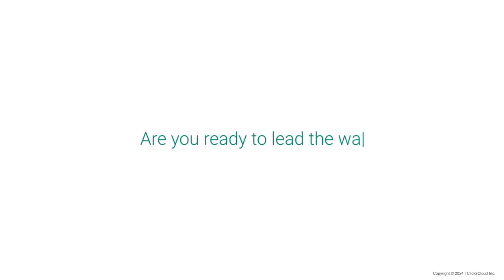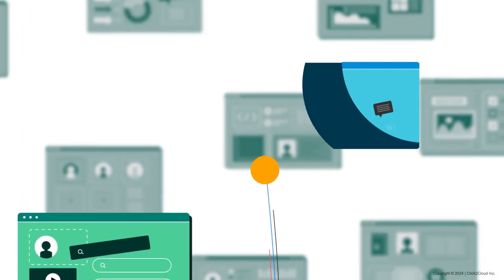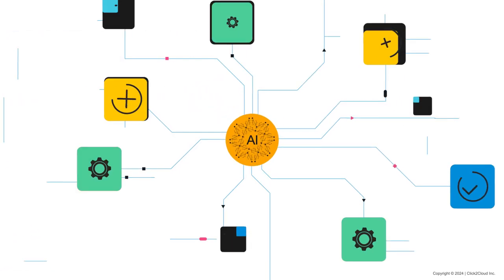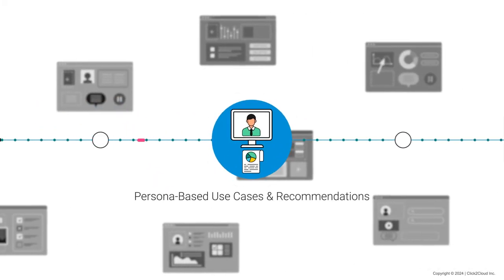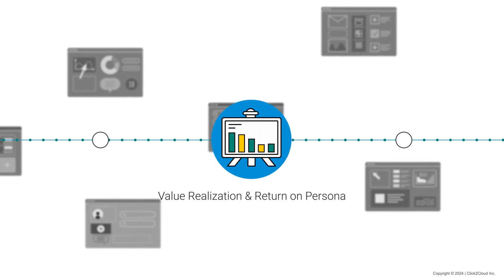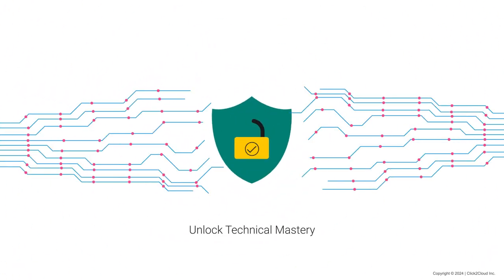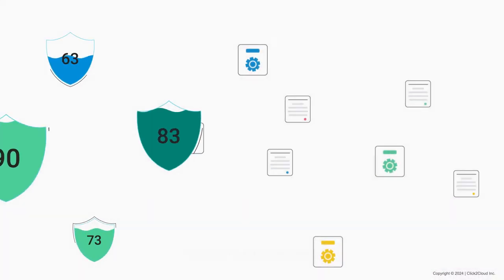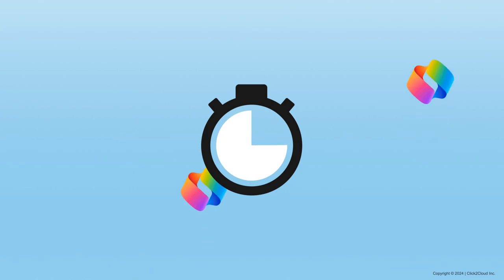Ignite Productivity with Click2Cloud’s Microsoft 365 Copilot Readiness BVA &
The incredible Copilot AI assistant solution promises to enhance productivity within your organization. The question is, are you ready?

Whether you're starting fresh or enhancing an existing setup, Click2Cloud can help with Microsoft 365 Copilot Readiness BVA & Value Realization. We ensure a secure and functional environment with expert guidance for optimal Copilot implementation. As part of our BVA and Value Realization services, you will receive a comprehensive report and a roadmap for deployment, leading to an environment ready to reap the benefits of Microsoft 365 Copilot in just 3 weeks.

Don't delay - ignite productivity and supercharge competitiveness today by getting started with Click2Cloud!